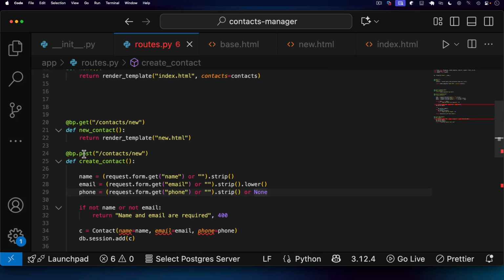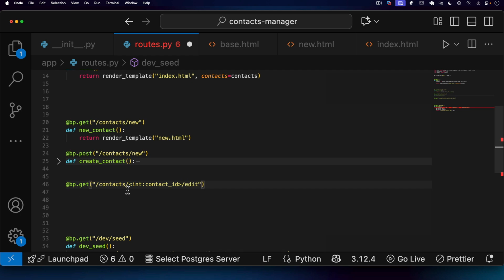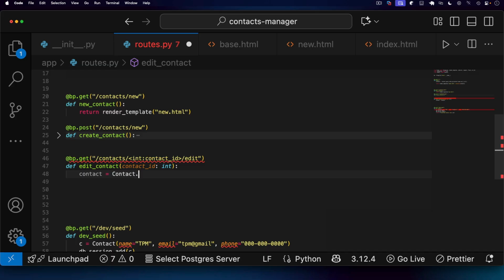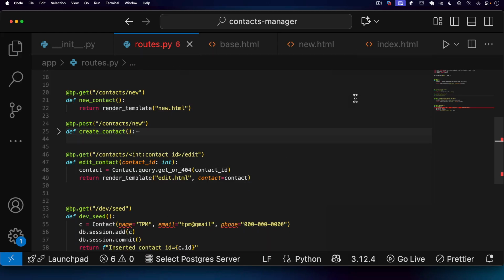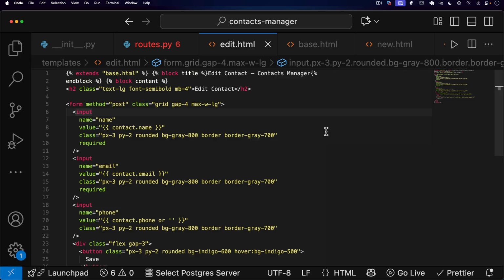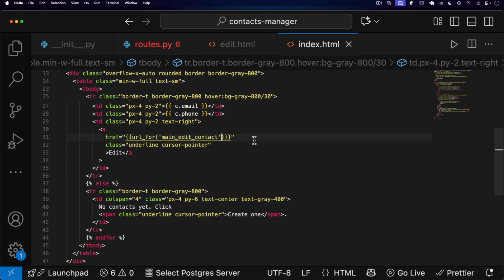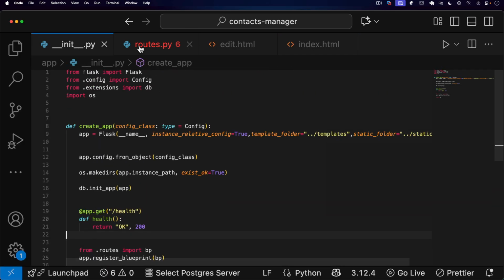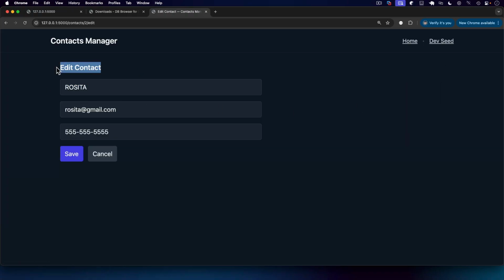SQLAlchemy + Flask for Beginners with project - #10 Edit Contact Form — Part 1: Backend Load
👉 On this lesson: Add an edit route that loads a contact by id and pre-fills the edit.html form.